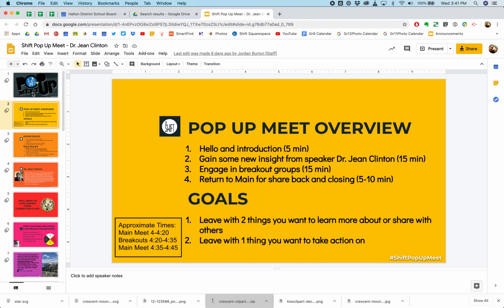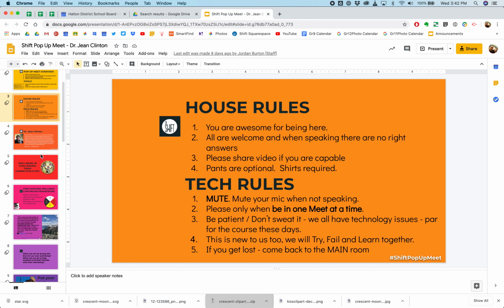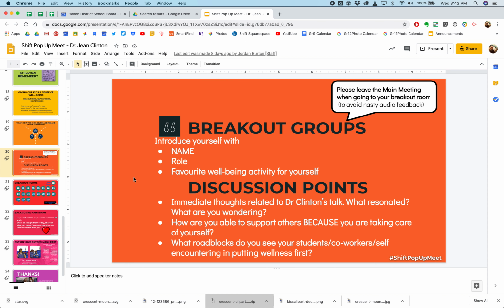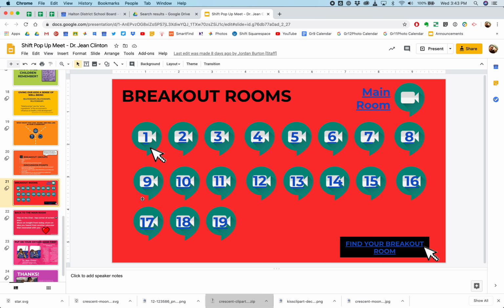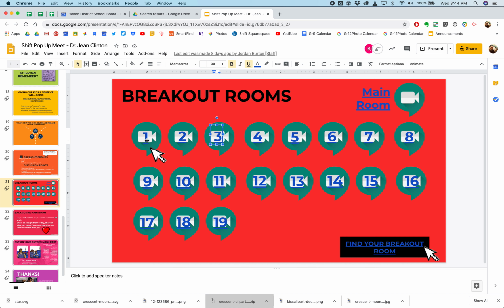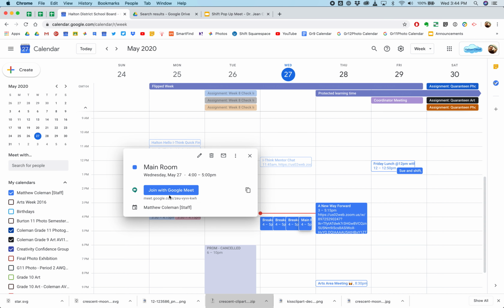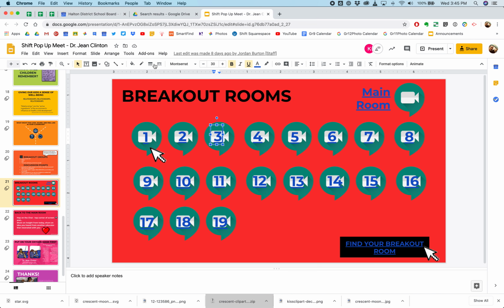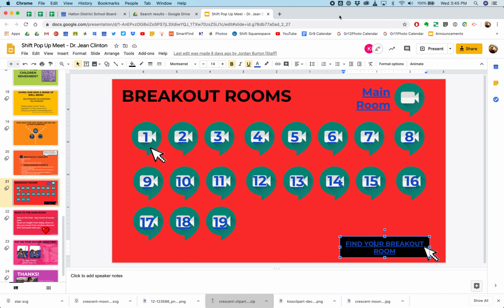Making Breakout Rooms in Google Meet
A quick explainer video to show how we used parallel Google Meet meetings at the same time slot to create breakout rooms for a staff webinar session.